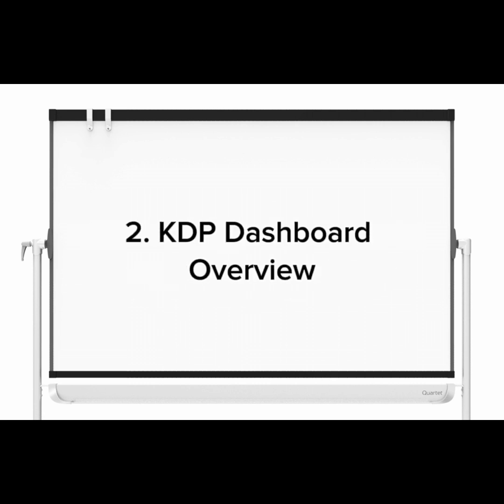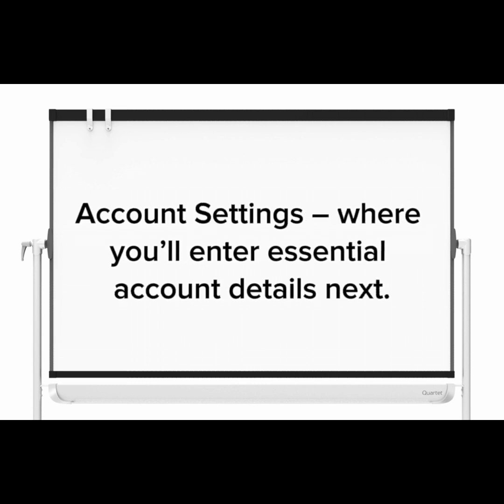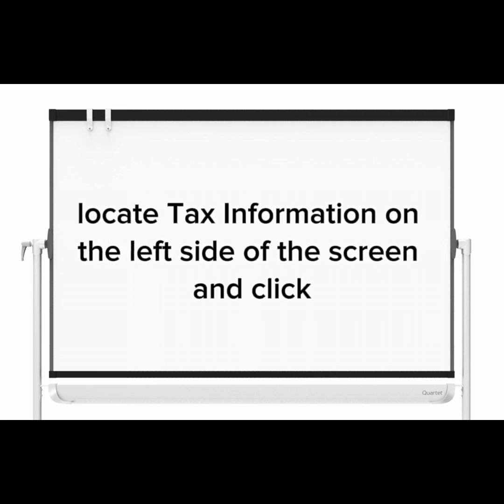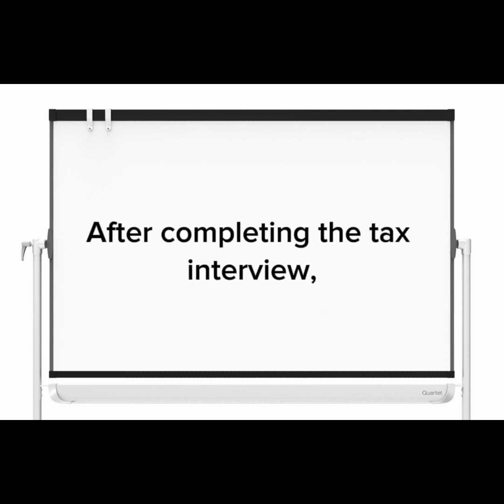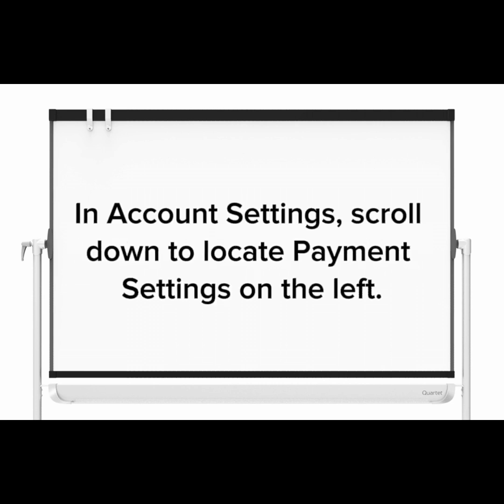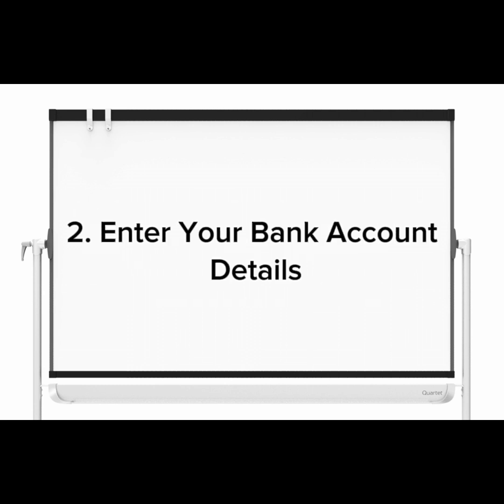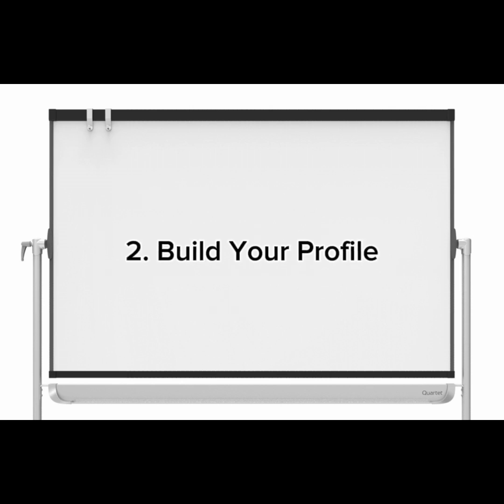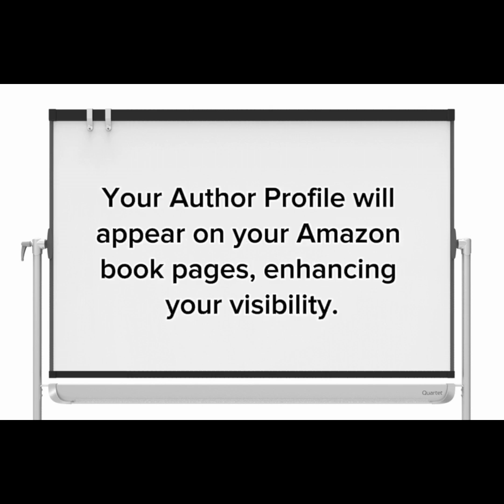Create KDP ACCOUNT with 6 Steps: Overview on how to create your kindle publishing account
In this video, we'll walk you through the steps to create your Kindle Direct Publishing (KDP) account. Whether you're an aspiring author or want to self-publish, KDP allows you to publish your work on Amazon and reach readers worldwide. Learn how to set up your account, verify your identity, and prepare to upload your first book. Follow this easy, beginner-friendly guide and start your publishing journey today